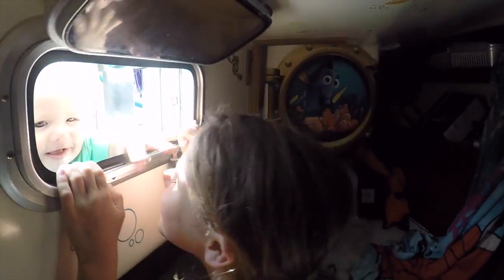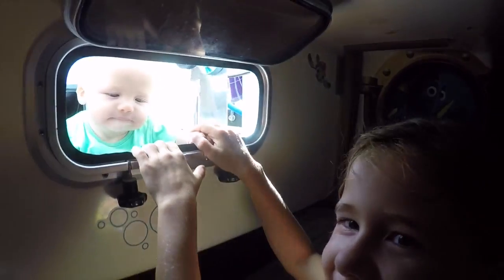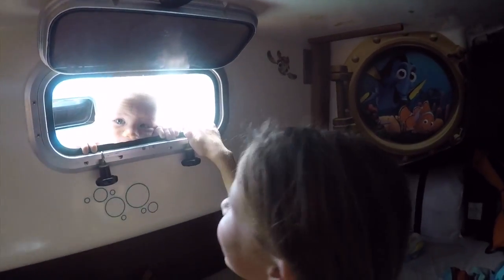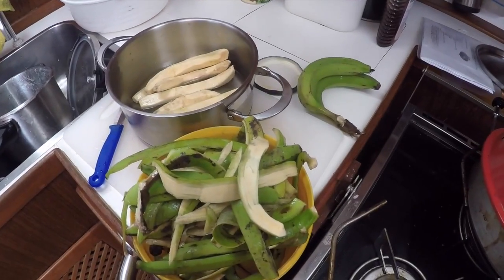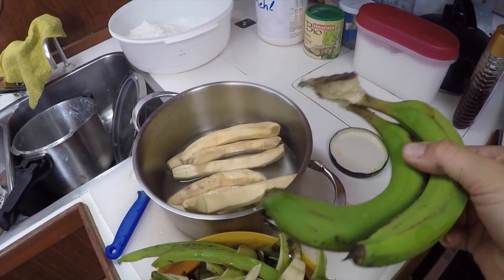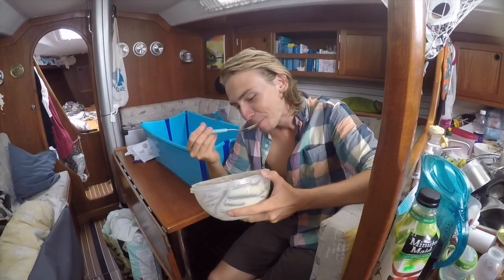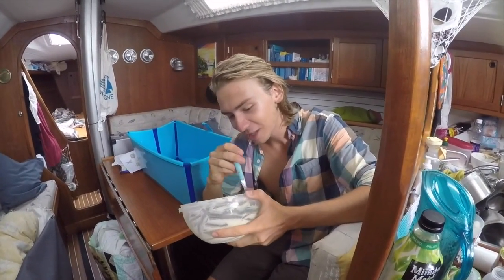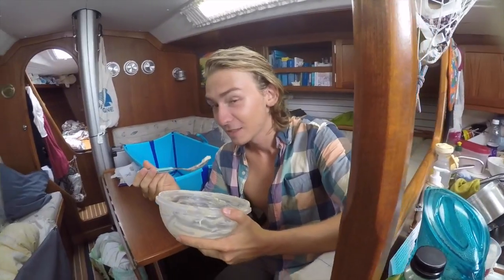Motorschaden im Paradies?! - Segeln in der Karibik: Tobago Cays || Sailing 7seas #23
"Es ist ja wunderschön hier im Paradies... Aber es kommt dann ab und zu auch mal so, wie es kommen muss... Irgendetwas passiert, geht kaputt und muss repariert werden. Diesmal hat es leider unsere Maschine erwischt."
Hendrik hat es damit voll auf den Punkt gebracht... Unsere Zeit in den Tobago Cays hat sich auf 4 Tage verlängert, als unser Motor nicht mehr angesprungen ist. Wir haben das Beste daraus gemacht und die extra Tage trotzdem genossen. Es gibt auf jeden Fall schlimmere Plätze auf der Erde für einen längeren Aufenthalt.

5:18 - 7:29 The Voyage - Audionatux
9:21 - 11:57 Clapandyell - Bensound.com